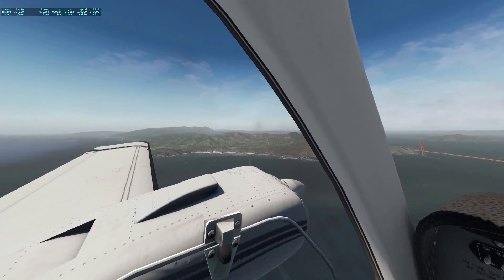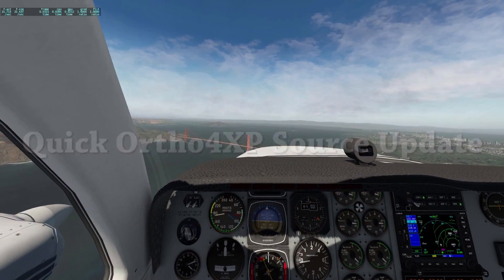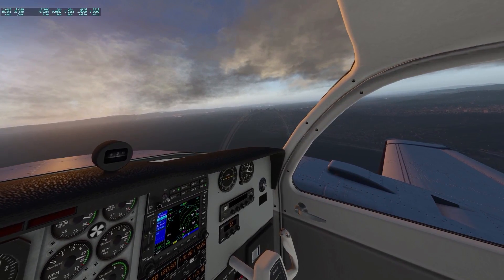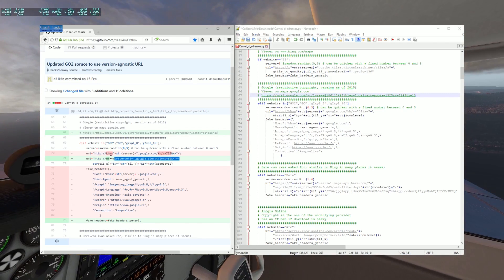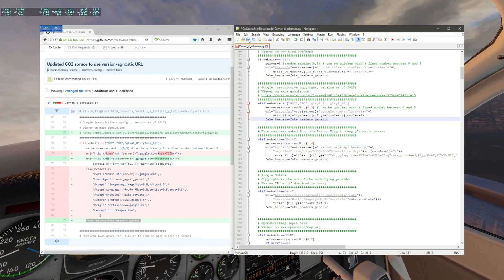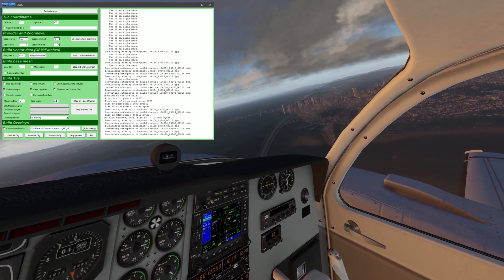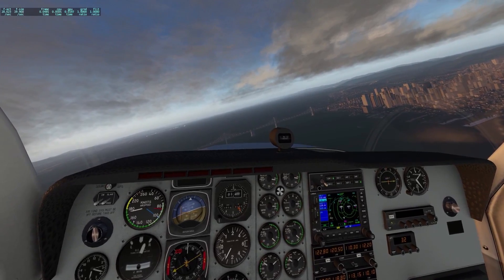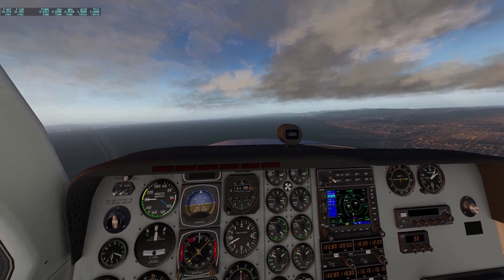Xplane eXplained - Quick Ortho4XP Update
In this Xplane 11 tutorial I'm covering an update to the Ortho4XP Carnet_adresses.py file which resolves the constant disconnection issue with Google sources.

xplane tutorial, xplane 11 ortho source, x-plane 11 tutorial, quick xplane tutorial, xplane ortho source, xplane google source,
xplane scenery tutorial, xplane better graphics, xplane tutorial, x-plane, x-plane 11, xplane google source, x-plane tutorial, laminar research, flight sim,
pc flight sim, xplane 11 better water, pc game, pc gaming, x-plane, x-plane 11 clouds,